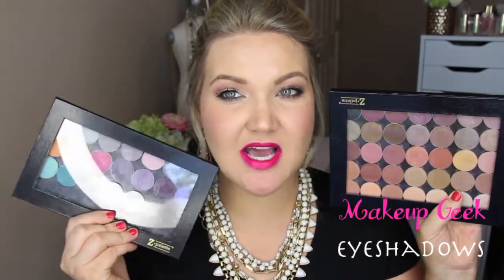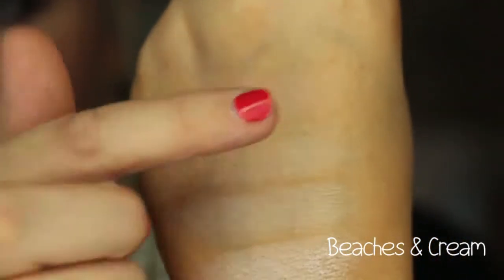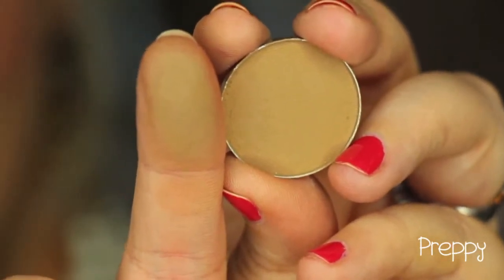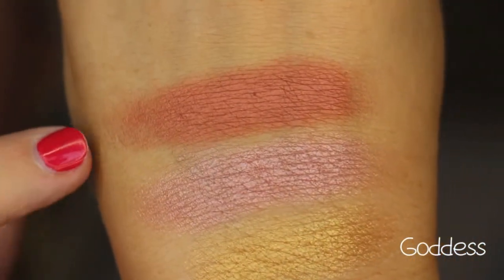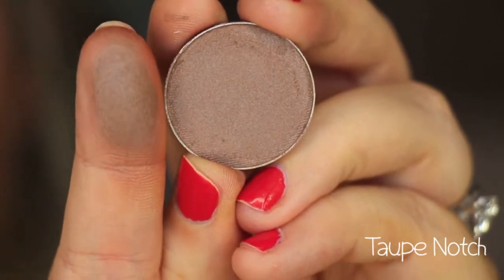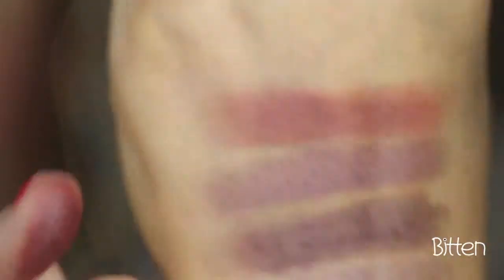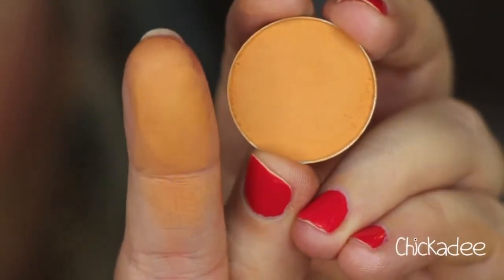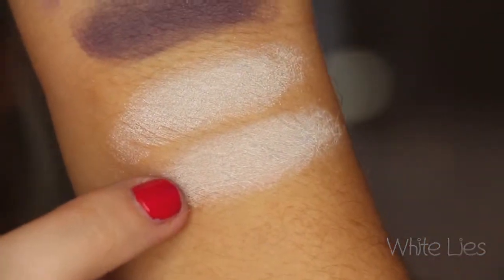♞ MAKEUP GEEK EYESHADOW COLLECTION ♞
I got a lot of requests to to an updated video of my Makeup Geek Eyeshadows! I hope the up close swatches are helpful! I love Makeup Geek Eyeshadows and highly recommend them! They are great quality and very affordable! Everything you need to know is listed below!

Shimma Shimma
Bling
Vanilla Bean
Beaches & Cream
Purely Naked
Peach Smoothie
Creme Brûlée
LatteHipster
Preppy
Bleached Blonde
Frappe
Cocoa Bear
Glamorous
Cinderella
Gold Digger
Goddess
Cosmopolitan
Country Girl
Cupcake
Brown Sugar
Homecoming
Moondust
Taupe Notch
Prom Night
Mocha
Pretentious
Unexpected
Twilight
Last Dance
Sensuous
Bitten
Burlesque
Corrupt
Rockstar
Mercury
Stealth
Dirty Martini
Chickadee
Mango Tango
Purple Rain (I think Name was changed to Duchess)
Fairy Tale (I think Name was changed to Wisteria)
Drama Queen
Pop Culture
Mermaid
Shark Bait
Peacock
Ice Queen
White Lies

Eyes: Makeup Geek- Shimma Shimma, Creme Brûlée, Peach Smoothie, Cocoa Bear
Lips: Sephora Luster Matte Stain Gloss- Magenta
Cheeks: Kat Von D Bellisima Blush
Foundation: Estee Lauder Double Wear- Fresco
Nails: OPI Cajun Shrimp
Jewelry: Stella & Dot - Reverie Chandelier Earrings + Sutton White Necklace

★SIGMA★

★TEETH WHITENING:
This is what I use
{Dial-A-Smile Whitening Kit}
Gerard Cosmetics